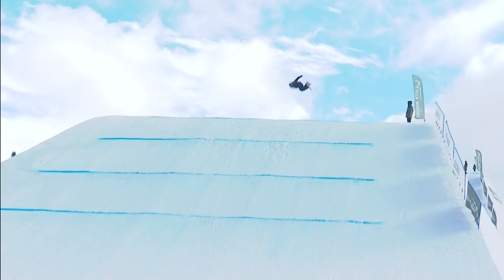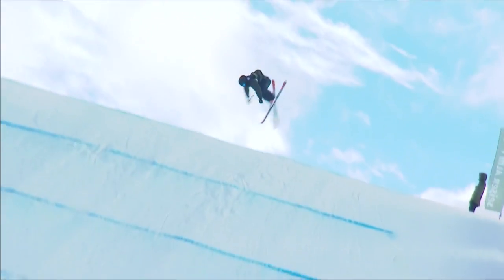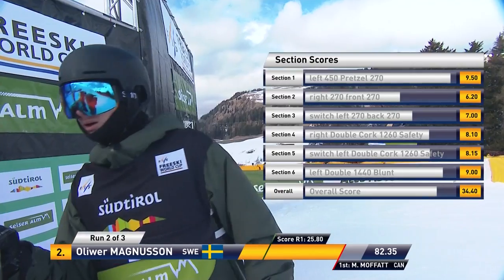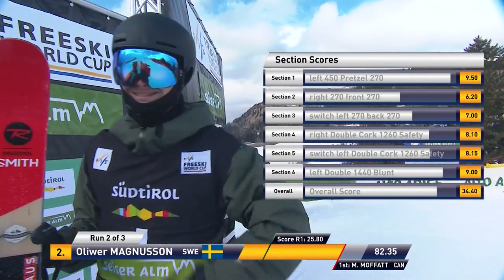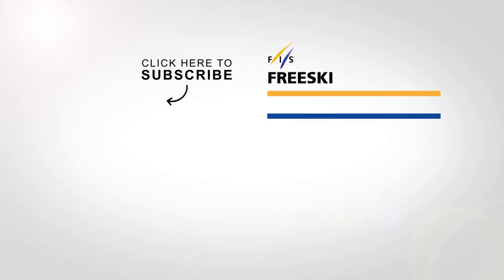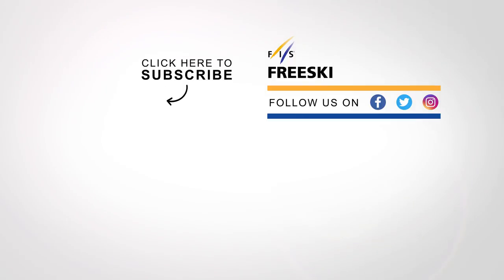Oliwer Magnusson | Men's Slopestyle | Seiser Alm | 2nd place | FIS Freeski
International Ski Federation: as the governing body of international skiing and snowboarding, FIS manages the Olympic disciplines of Alpine Skiing, Cross-Country Skiing, Ski Jumping, Nordic Combined, Freestyle Skiing and Snowboarding, including setting the international competition rules.